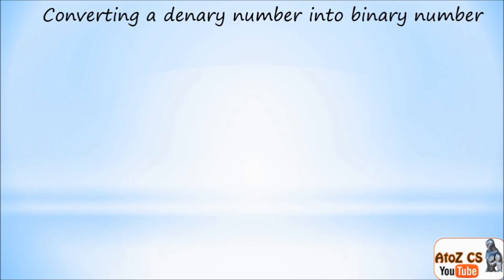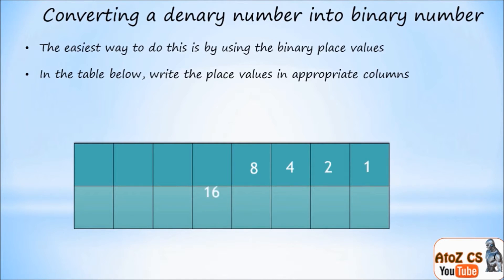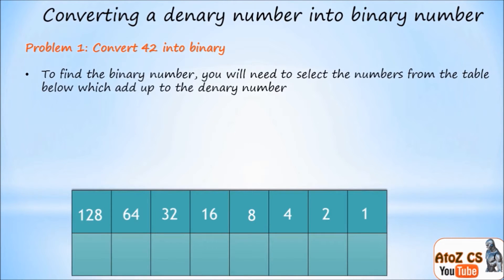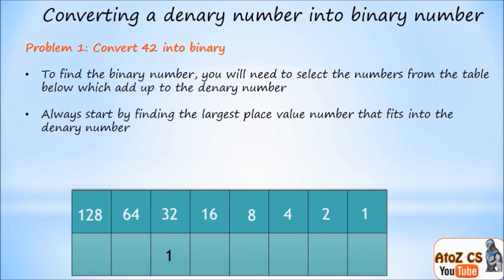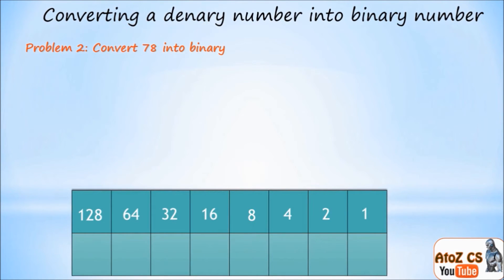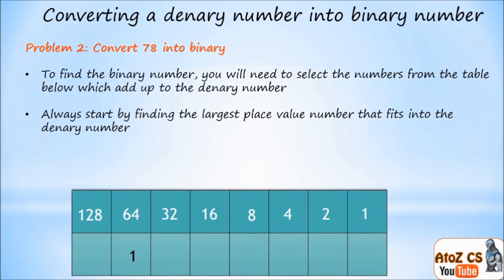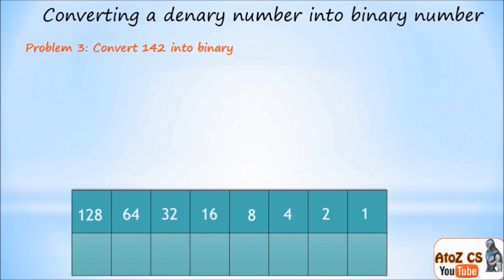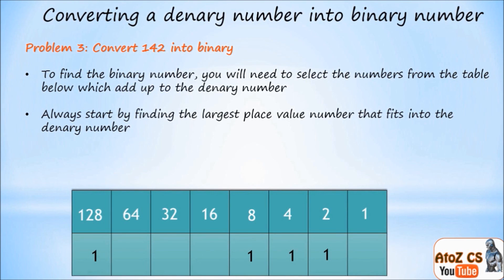Convert Denary/Decimal numbers to 8-bit Binary - the easiest way!!!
This video will show you how to convert Denary/Decimal numbers to 8-bit Binary - the easiest way!!!